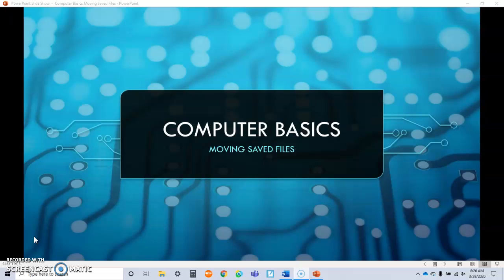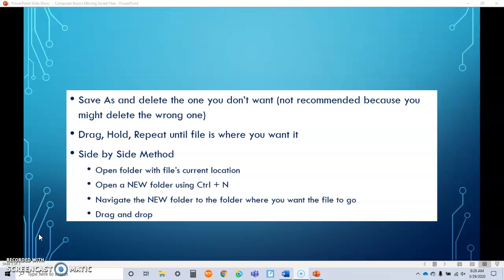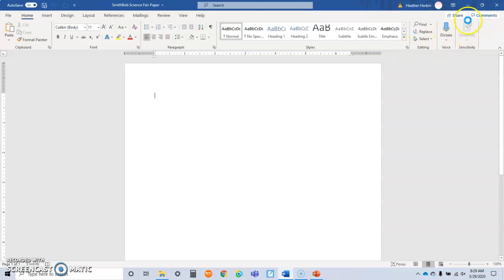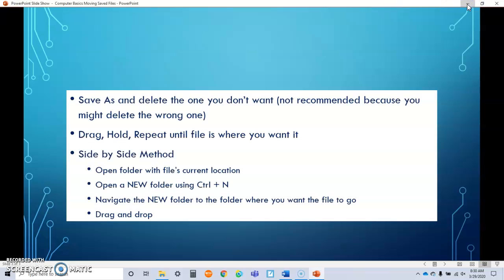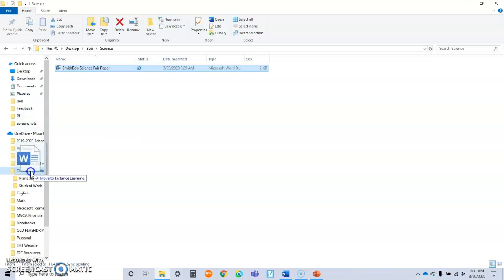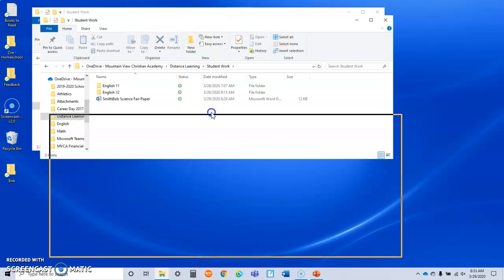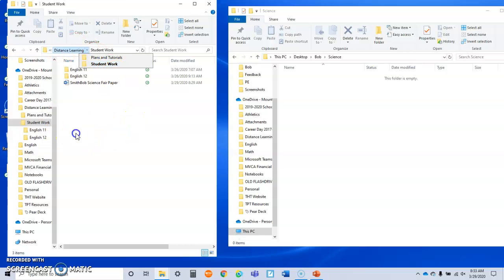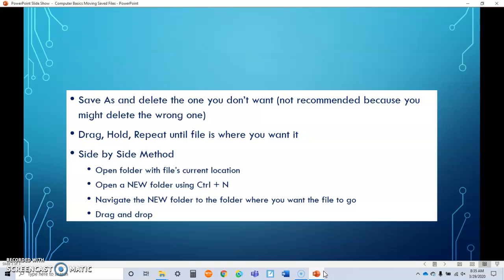Computer Basics: Moving Saved Files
Learn how to move a saved file from one location on your computer to another.